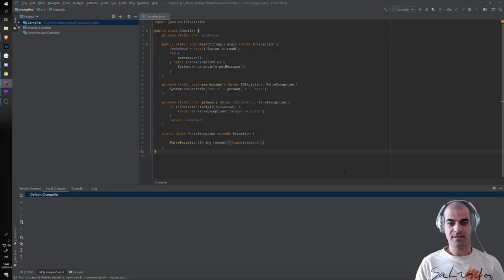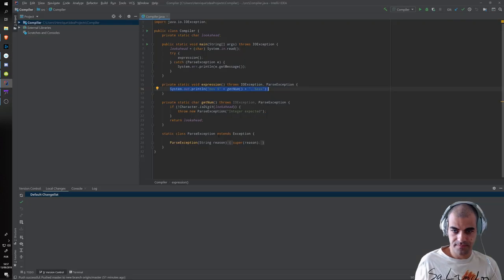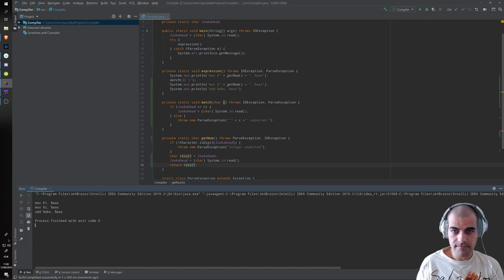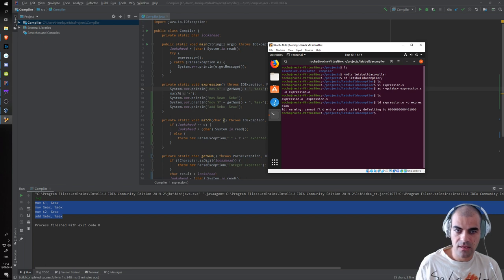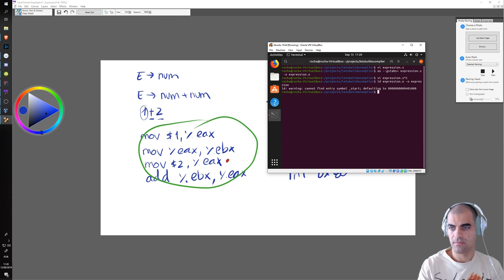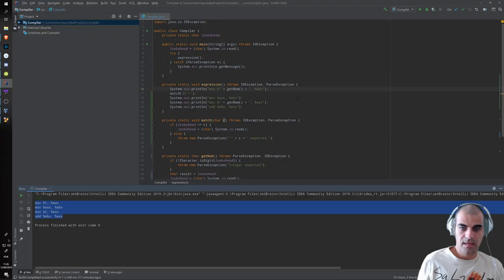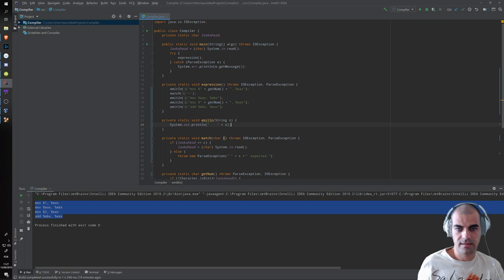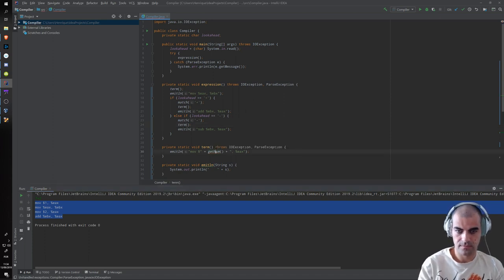Expressions - Let's Build a Compiler (part 2)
This is the first part series of what will hopefully become a full series of how to create a simple compiler for a simple language.